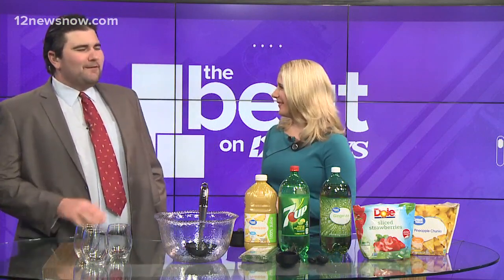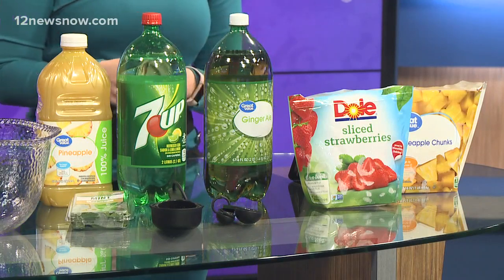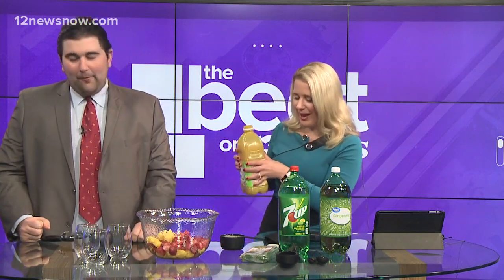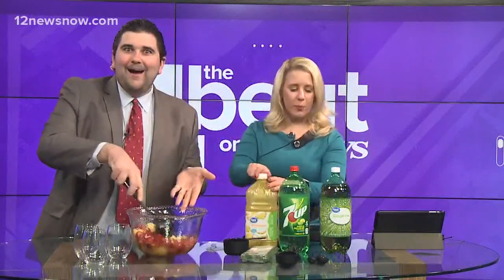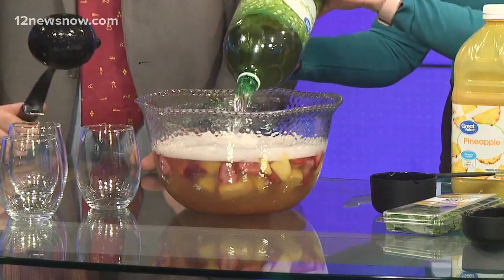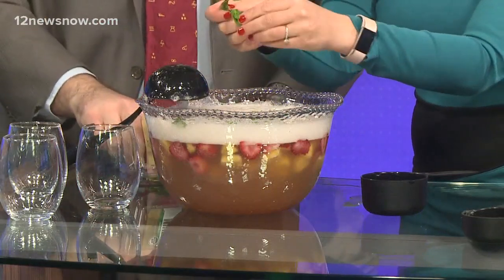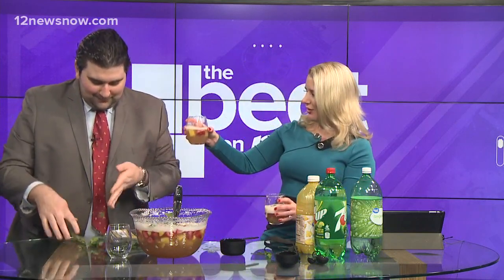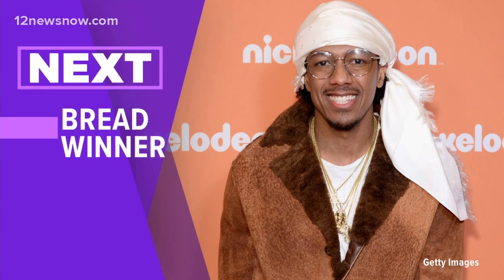New Year's Eve Mocktail: Sparkling Pineapple Punch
Ingredients: pineapple juice, lemon lime soda or ginger ale, frozen pineapple chunks, frozen sliced strawberries and fresh mint leaves.